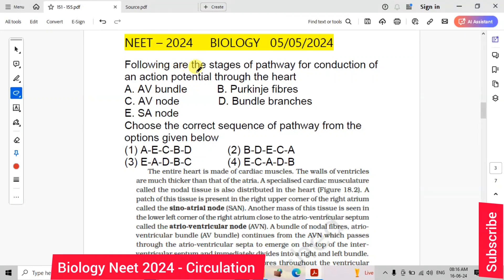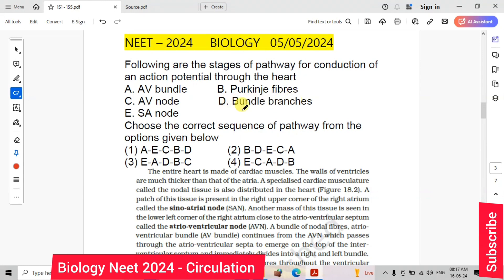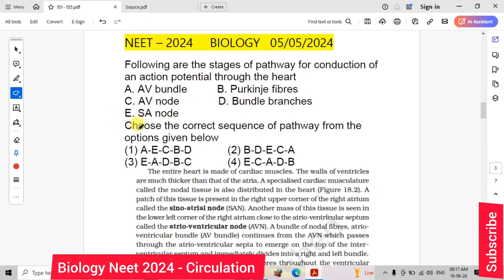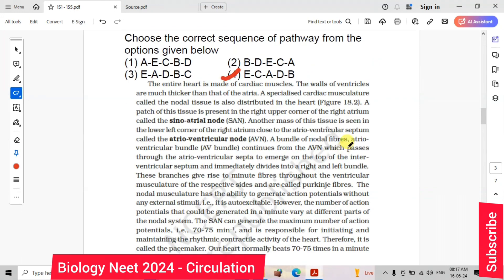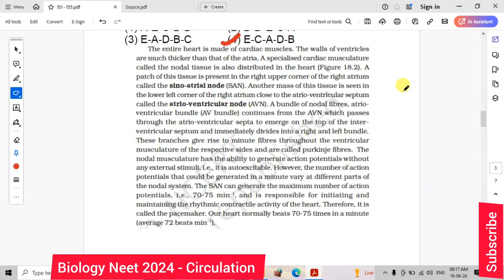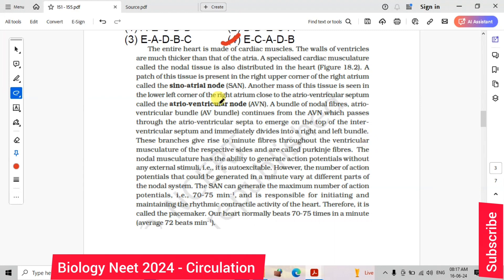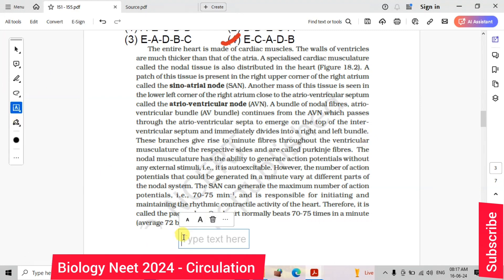Following are the stages of pathway for conduction of an action potential through neetpaper😊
Following are the stages of pathway for conduction of an action potential through the heart
A. AV bundle B. Purkinje fibres
C. AV node D. Bundle branches
E. SA node
Choose the correct sequence of pathway from the options given below
(1) A-E-C-B-D (2) B-D-E-C-A
(3) E-A-D-B-C (4) E-C-A-D-B
Answer (4)
Sol. Correct answer is option (4) because the correct pathway of conduction of action potential is
SA → AV node → AV bundle → Bundle branches → Purkinje fibres